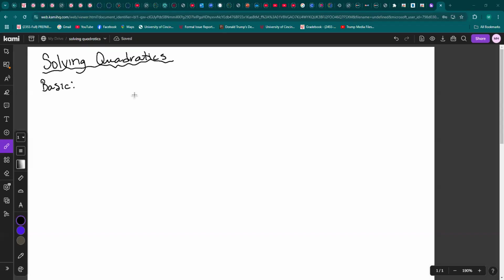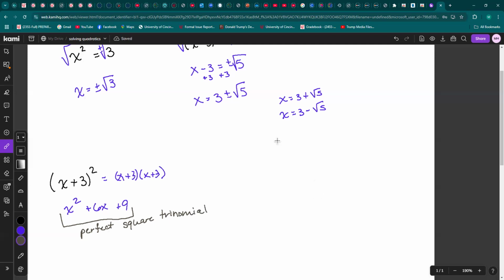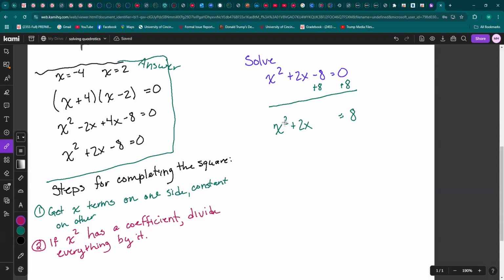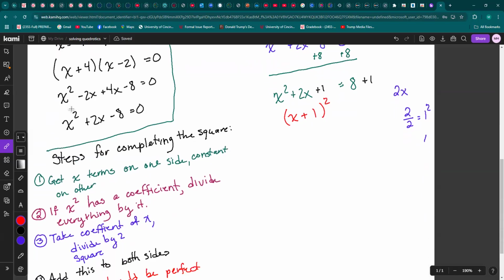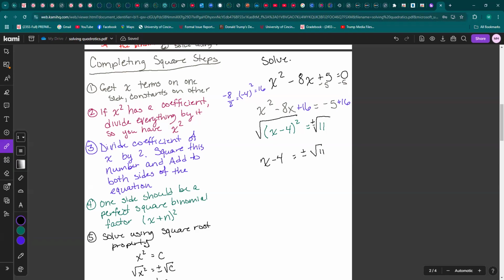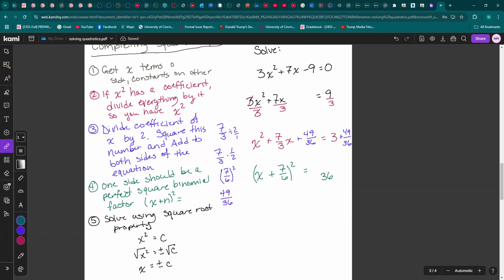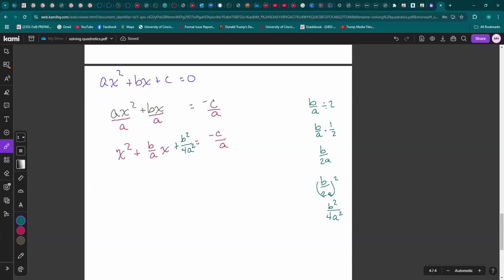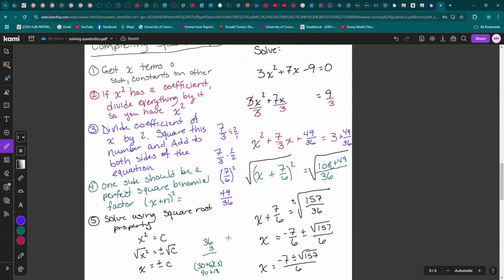Completing the Square